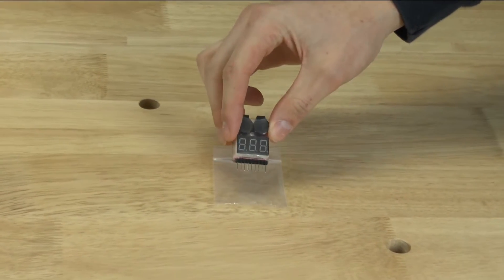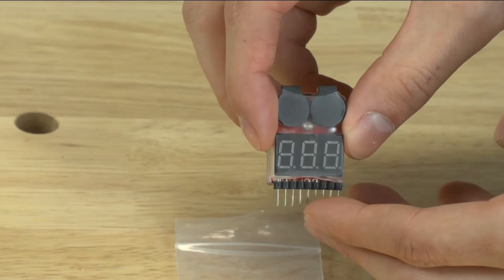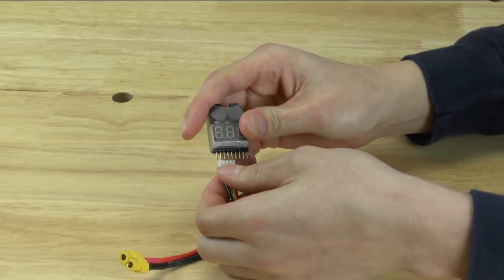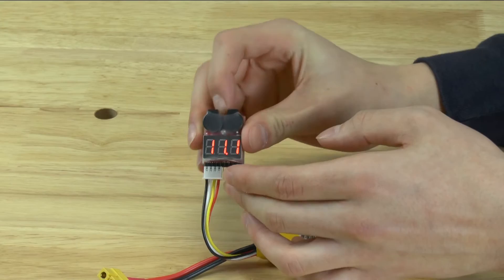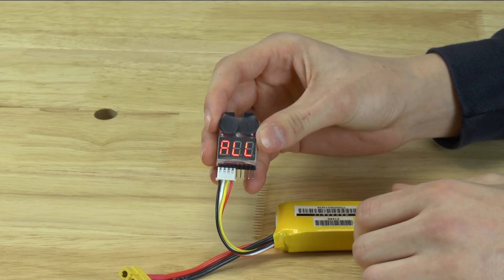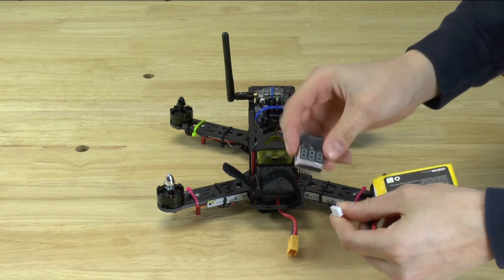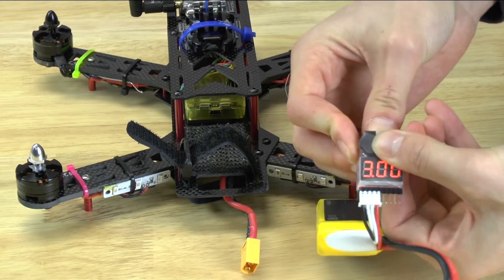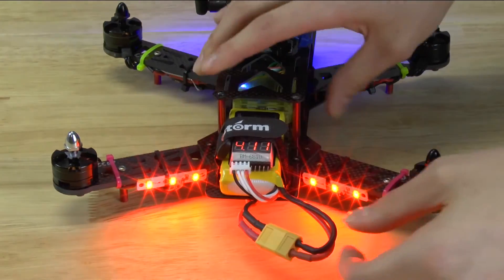Lipo Battery Voltage Tester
1-8s Lipo Battery Voltage Tester with low voltage buzzer alarm.
Readout the total voltage and cycles thru each individual cell voltage.

Use for 1-8S Lipo/Li-ion/LiMn/Li-Fe